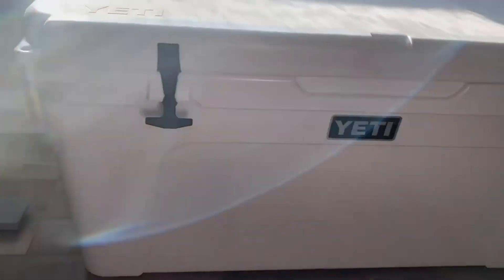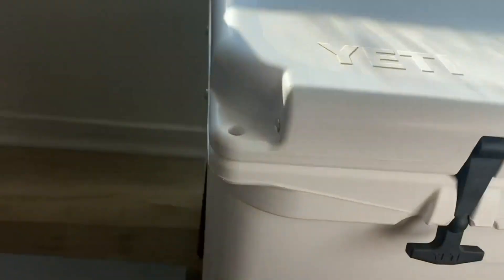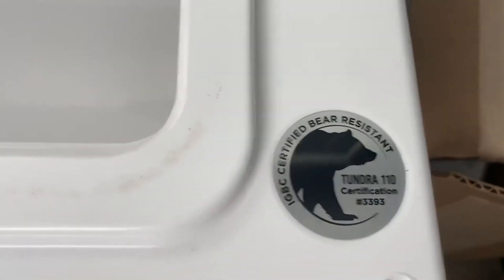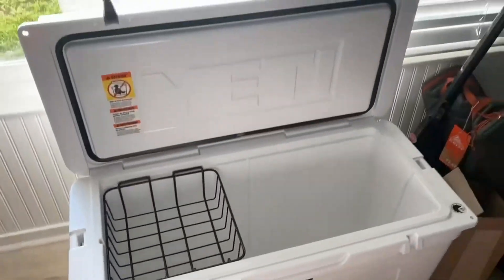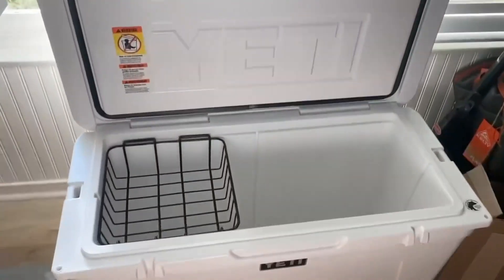YETI Tundra 125 Cooler Review, Awesome product. It keeps my drinks cold for days